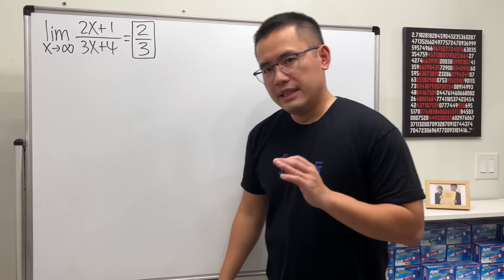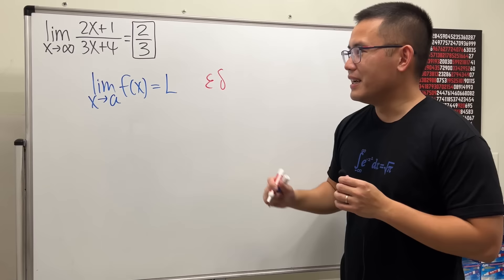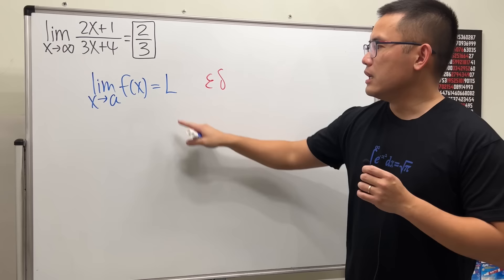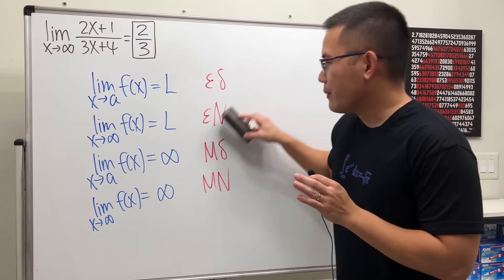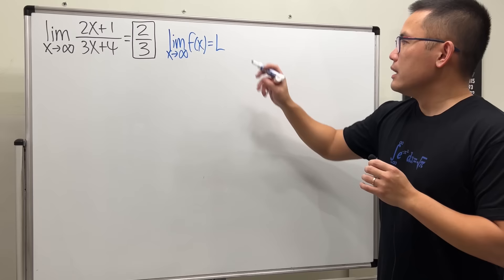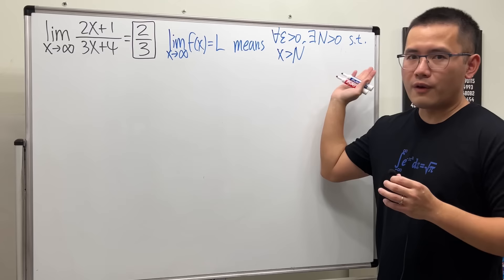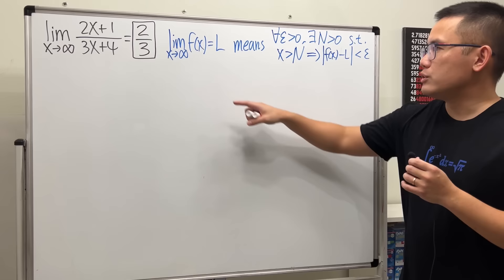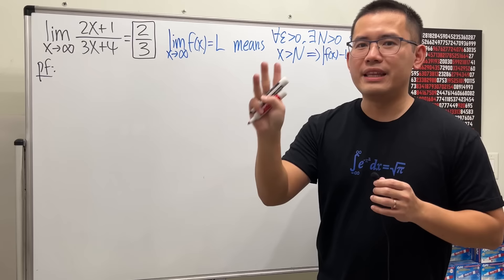epsilon-N definition for a limit at infinity (introduction & proof writing tips)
I will introduce the epsilon-N definition of a limit and will also show you how to write a rigorous proof for a limit as x goes to infinity. I will help you understand the definition by using a specific epsilon value, graphs of the function, and the line y=L-epsilon, and solving for a corresponding N. And remember "given, choose, suppose, and check".

This is similar to the epsilon-delta proofs for limits and you can check out that introduction

0:00 I will help you understand the εN definition for a finite limit at infinity
0:19 the 4 main cases of a rigorous definition of a limit
2:24 the εN definition
4:14 how to easily write a rigorous limit proof
11:32 an actual example with ε=0.02 and find a N

Skorj Olafsen     Riley Faison     Rolf Waefler     Andrew     Jack Ingham     P Dwag     Jason          Kevin Davis     Franco Tejero     Klasseh Khornate     Richard Payne     Witek Mozga     Brandon Smith     Jan Lukas Kiermeyer     Ralph Sato     Kischel Nair     Carsten Milkau     Keith Kevelson     Christoph Hipp     Witness     Forest Roberts     Abd-alijaleel Laraki     Anthony Bruent-Bessette     Samuel Gronwold     Tyler Bennett     christopher careta         Troy R      Katy     Lap C     Niltiac, Stealer of Souls     Jon     Daivd R     meh     Tom     Noa Overloop     Jude Khine     R3factor.    Jasmine     Soni L          wan na     Marcelo Silva     Samuel N     Anthony Rogers     Mark Madsen     Robert Da Costa     Nathan Kean     Timothy Raymond     Gregory Henzie     Lauren Danielle     Nadia Rahman     Evangline McDonald     Yuval Blatt     Zahra Parhoun     Hassan Alashoor     Kaakaopuupod     bbaa     Joash Hall     Andr3w11235     Cadentato     Joe Wisniewski     Eric     Maximilian Mecke